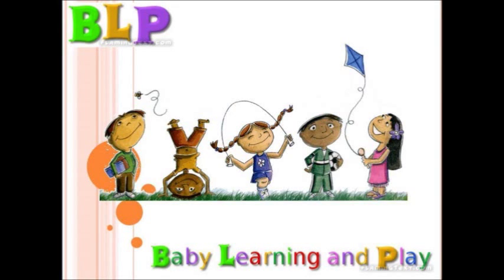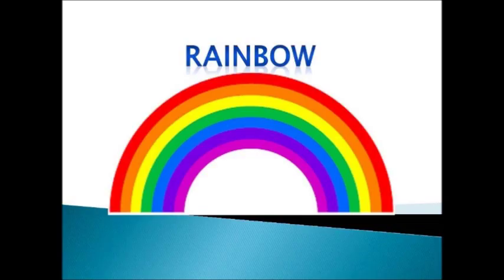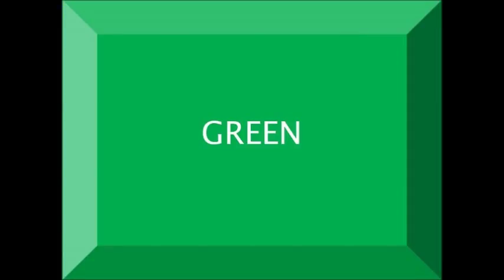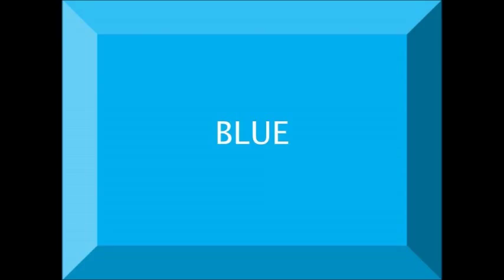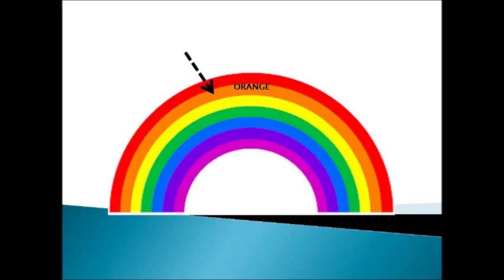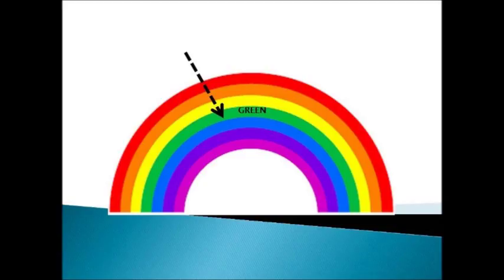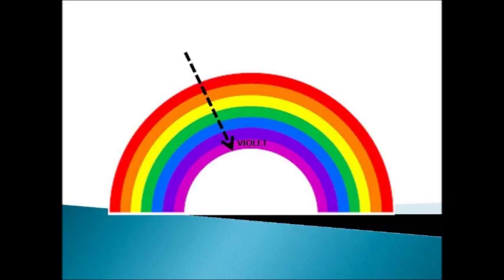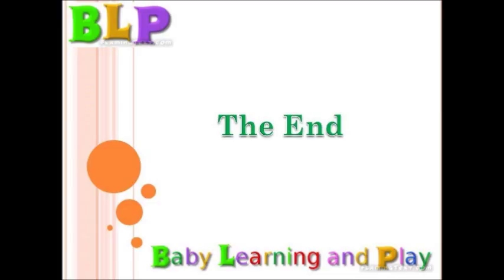Let's Learn Rainbow Colors ~Play Time ~ Rhymes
Learning all the colors in a rainbow in a fun and interactive way.